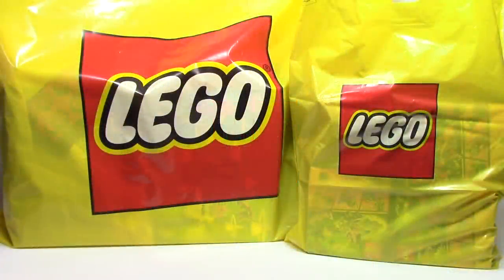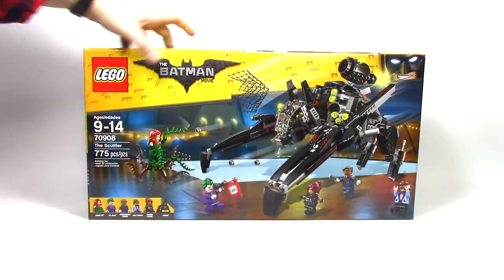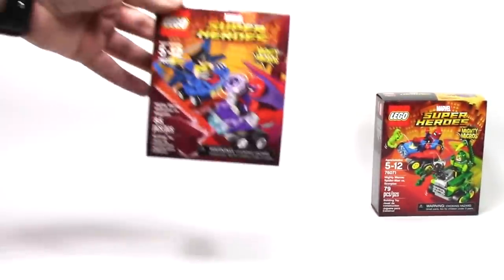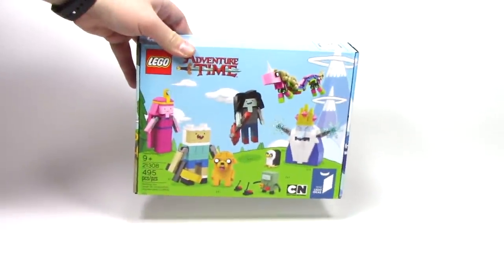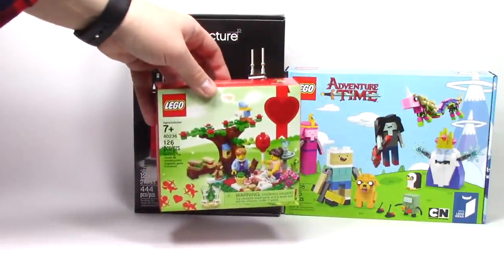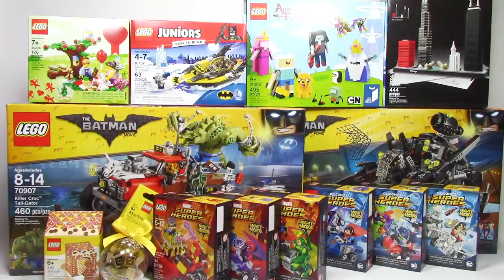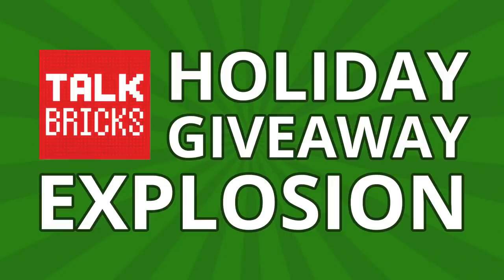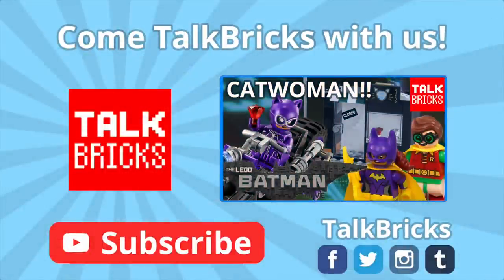LEGO Day After Christmas MEGA HAUL!! NEW 2017 LEGO Batman Movie! Adventure Time! Exclusives! & More!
Today I'm showing you guys my Day After Christmas MEGA HAUL!!

LEGO Batman Movie
LEGO Architecture
LEGO Marvel Super Heroes
LEGO DC Comics Super Heroes
LEGO Ideas
LEGO Adventure Time